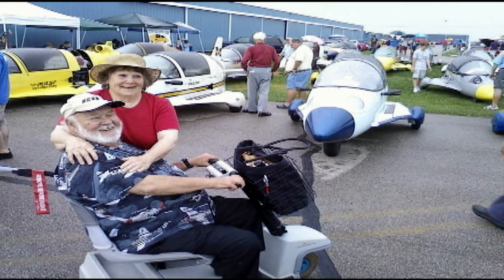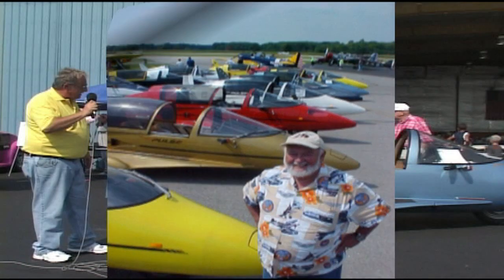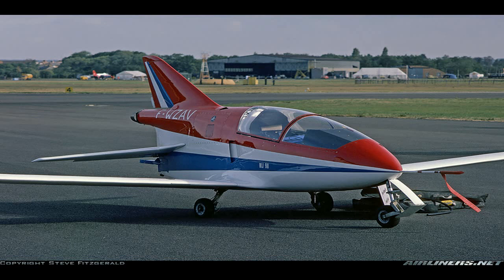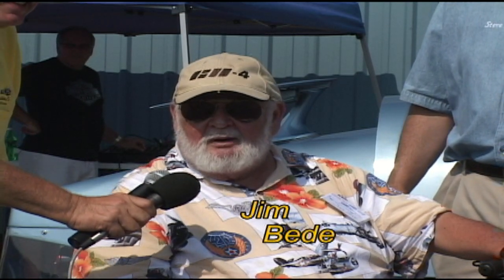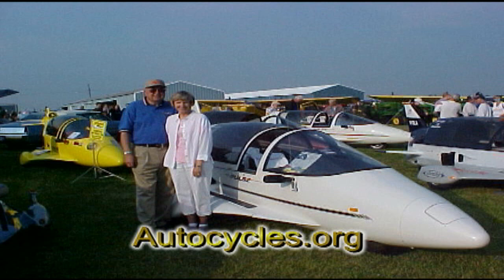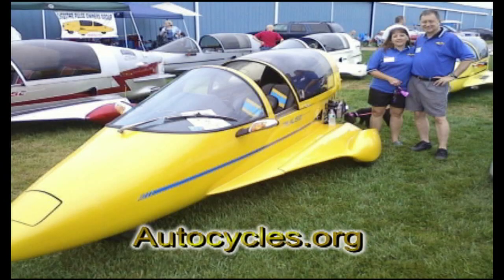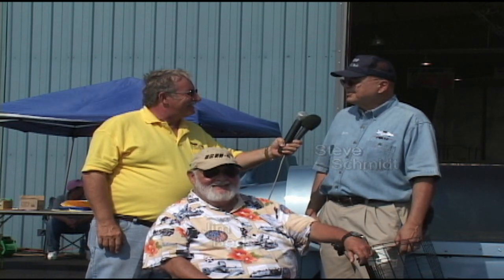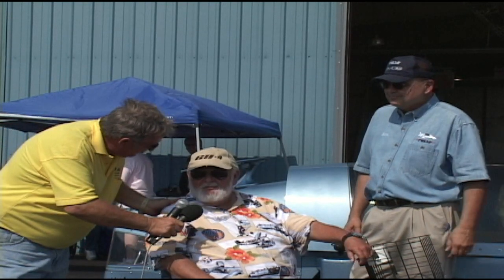Jim Bede & Steve Schmidt - Fly/In Cruise/In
Program #62 Part #5

Join us as we speak with Aircraft & Autocycle Designer Jim Bede.  Jim explains the similarities between Aircraft & Autocyle designs.  Steve Schmidt, Litestar / Pulse Autocycle Historian & Webmaster tells us how many Autocycles were manufactured & are still operating today.

Produced by: Inge Harte and Ray Johnson